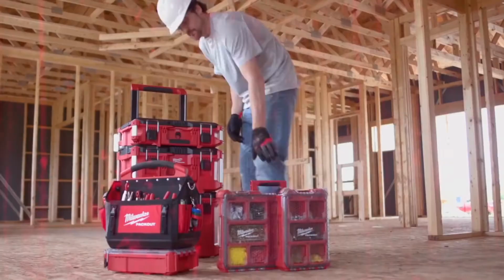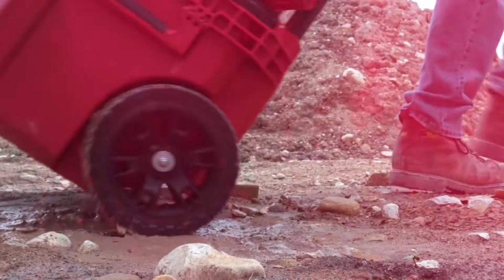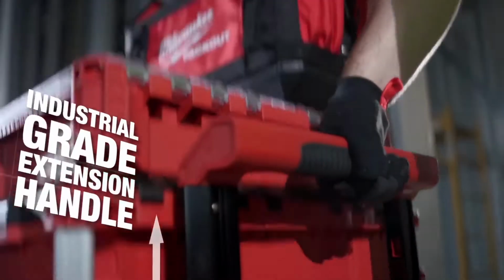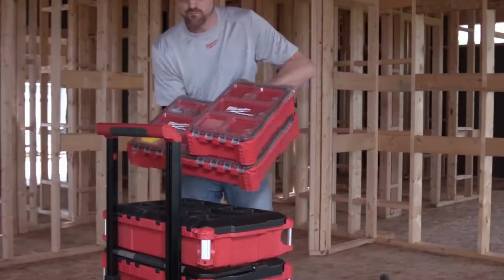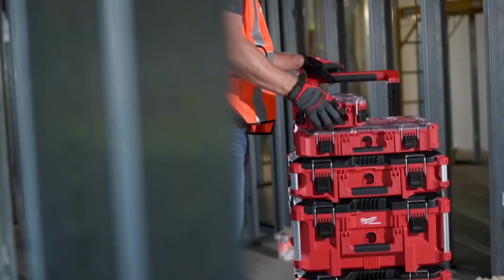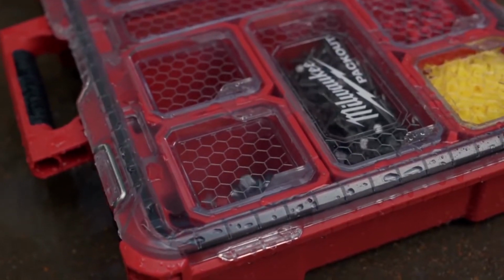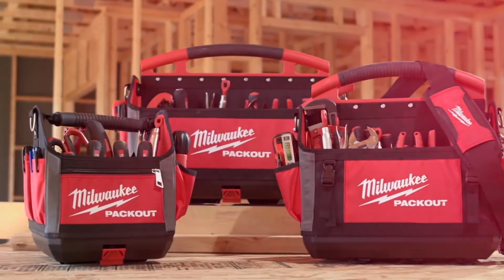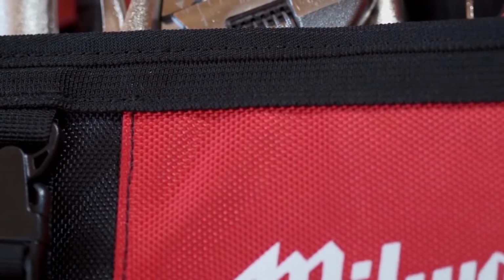Milwaukee® - PACKOUT™ - Tool Storage Cases/Organizers/Totes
Milwaukee tool Introduces the New Packout system.

The perfect way to organize and transport your kit. Designed as a modular system, featuring a range of tool cases, totes and organizer boxes that interlock.

Heavy duty and designed with tradesman in mind, PACKOUT is the most versatile and durable modular storage system in the industry.